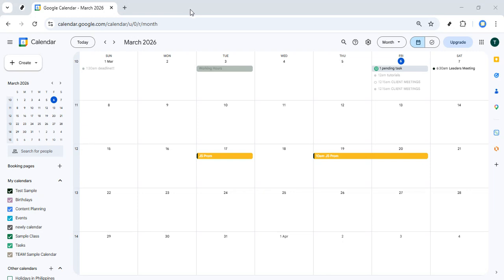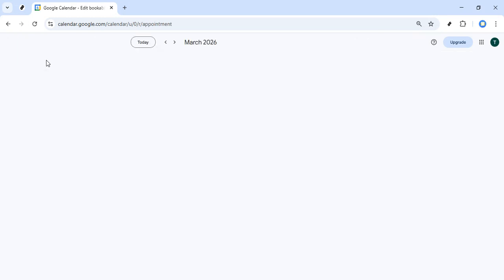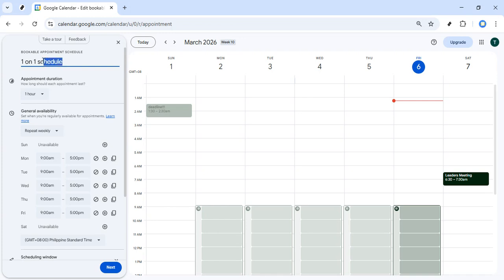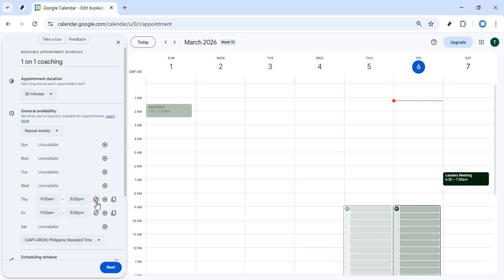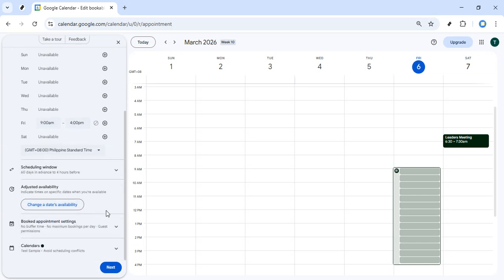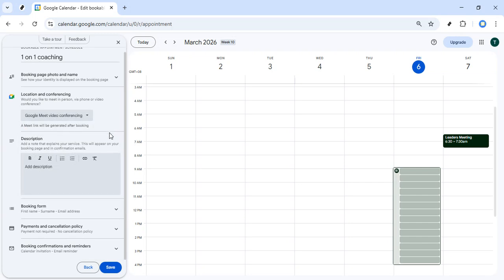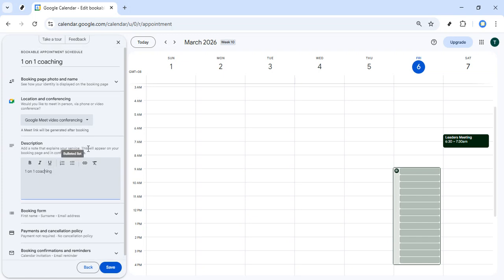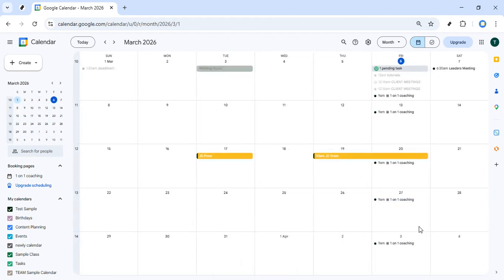How to Create Appointment Slots in Google Calendar 2026 (Set Up Appointment Schedule)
how to create appointment slots in Google Calendar so others can easily book time with you. This tutorial shows how to use the appointment schedule feature in Google Calendar to set available time slots and share a booking link.

This beginner-friendly guide is perfect for teachers, consultants, business owners, and anyone who wants to manage meetings efficiently. By the end of this tutorial, you'll know how to create appointment slots, customize availability, and allow others to schedule meetings directly through Google Calendar.